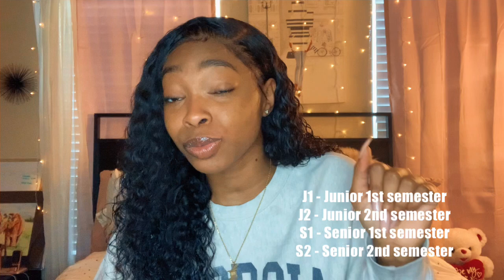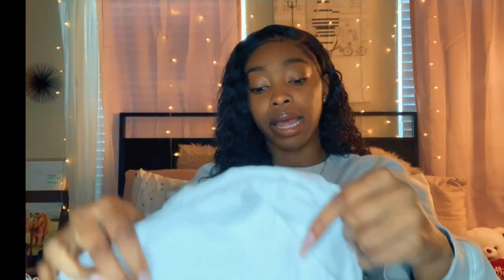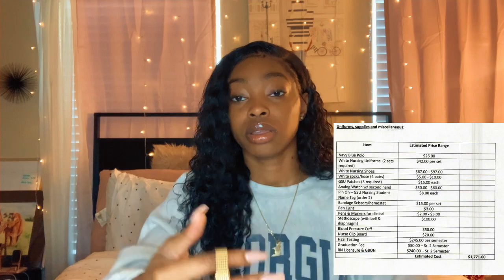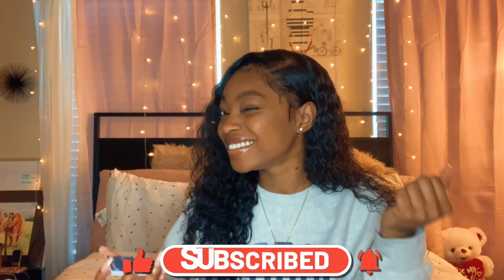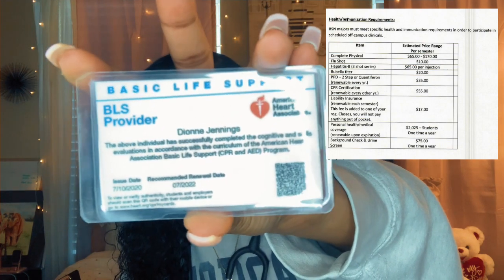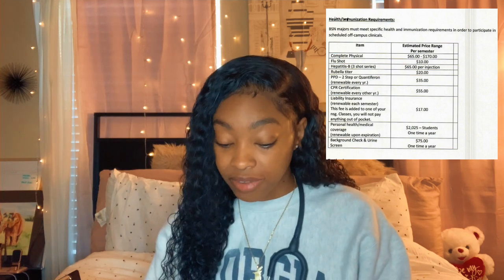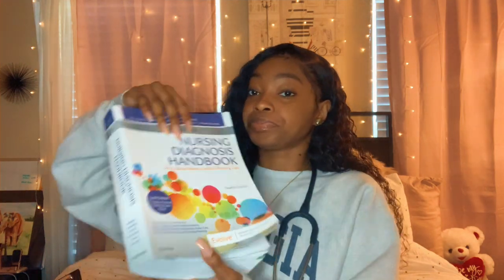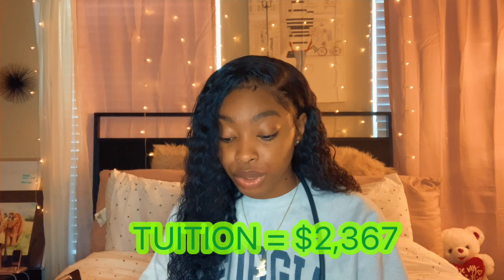HOW EXPENSIVE IS NURSING SCHOOL? Tuition, Textbooks, Scrubs and More | Thee Student Nurse 🩺💕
Hey Ya'll! I know this is video is long, but it's because I went into depth on everything I've had to purchase. Basically after adding everything up you're looking at a bit less than $10K. (Scholarships saved my life). This video includes me talking about my uniforms, textbooks, school fee's added to my tuition, standardized testing before and after you get into the program, and more.

Wig In This Video